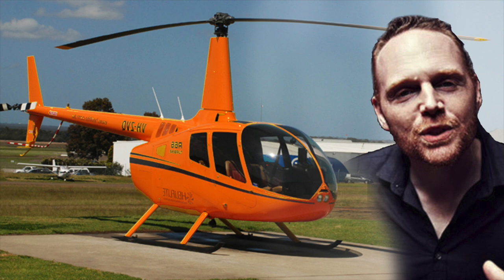Bill Burr Talks Helicopters (part 2)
A compilation of Bill Burr talking about helicopters, Part 2